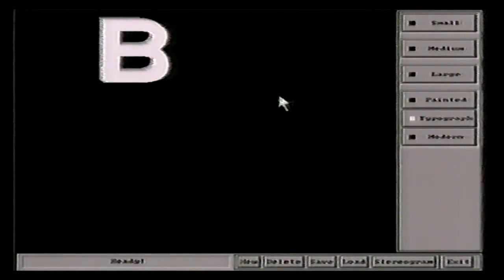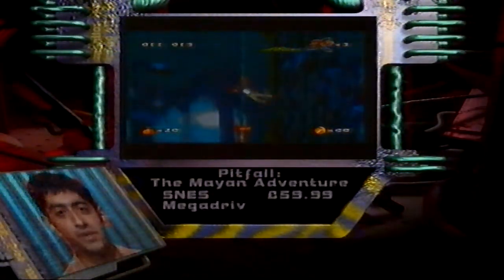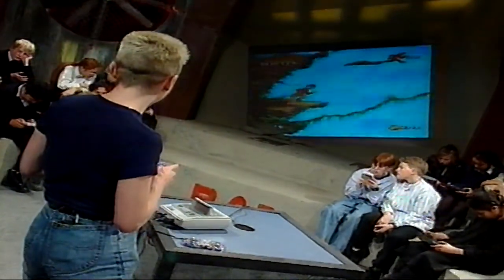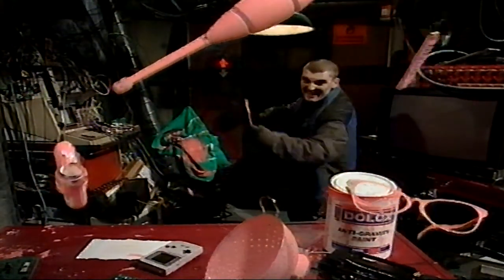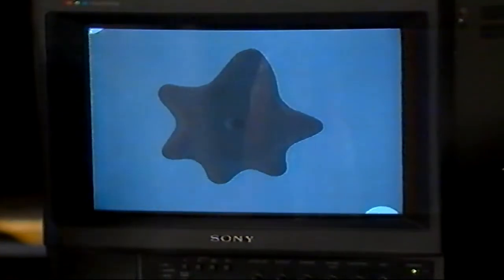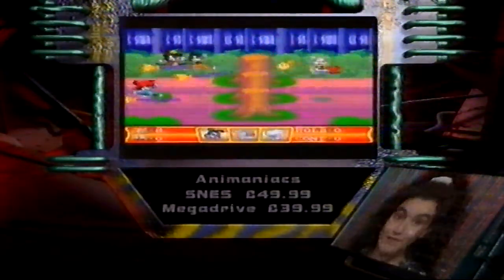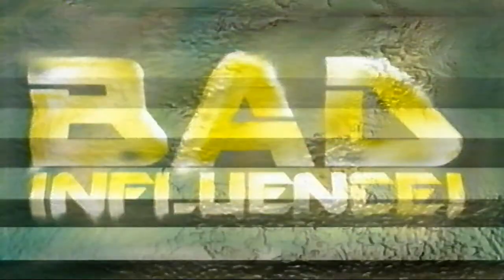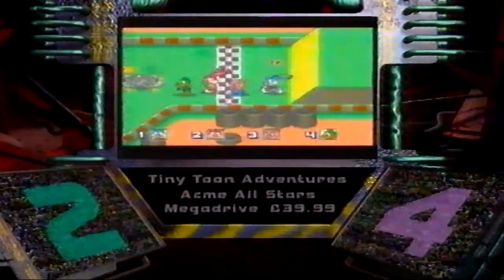Bad Influence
Description here.